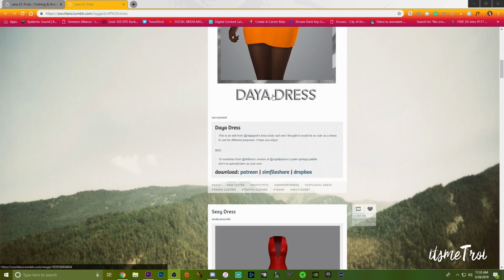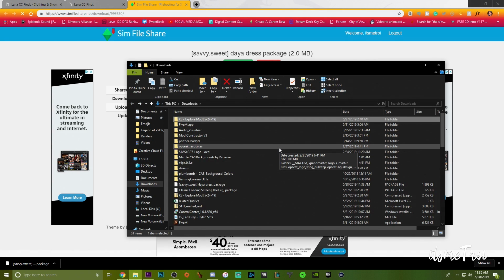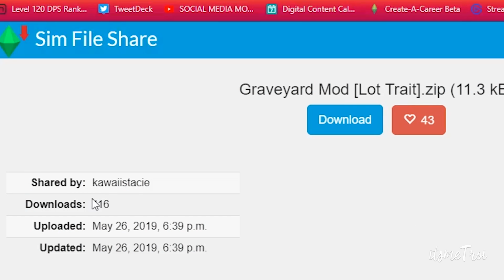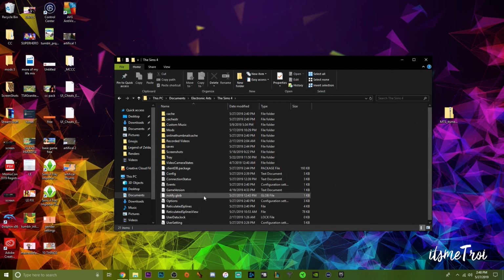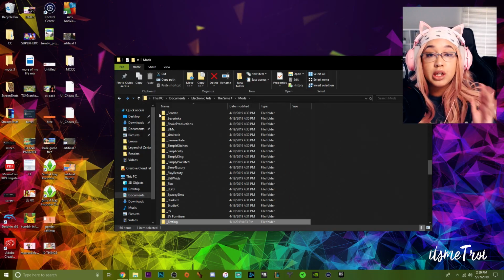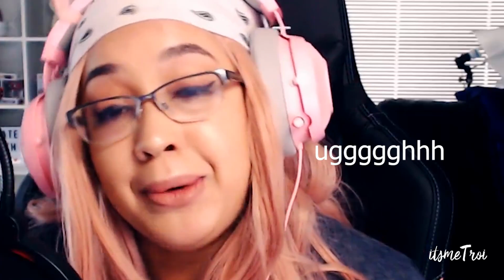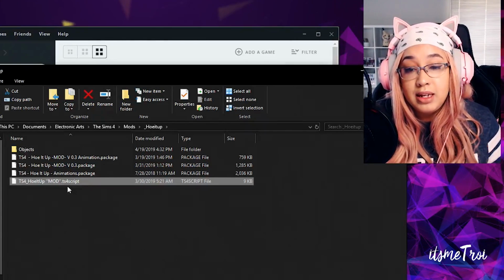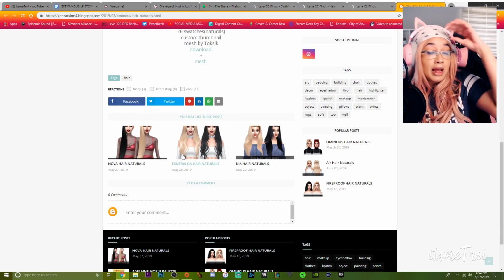Getting Started with Mods/CC For The Sims 4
Here is how you get started with Mods/CC for The Sims 4!